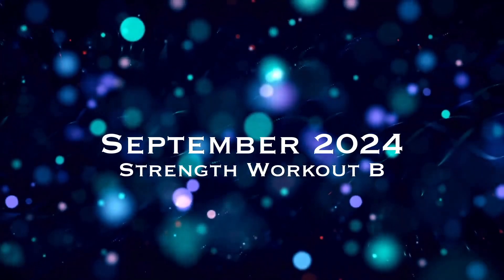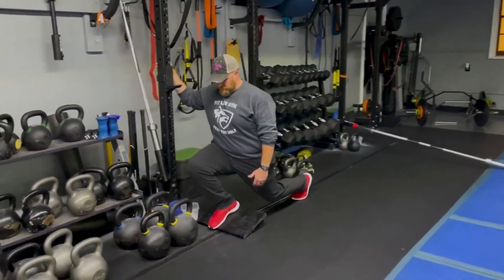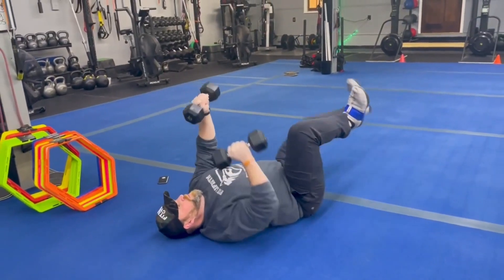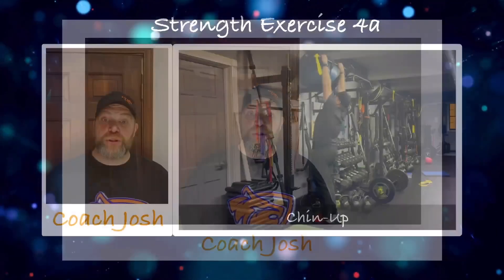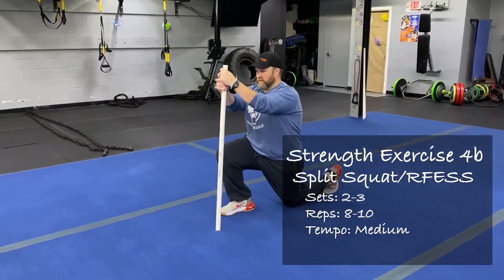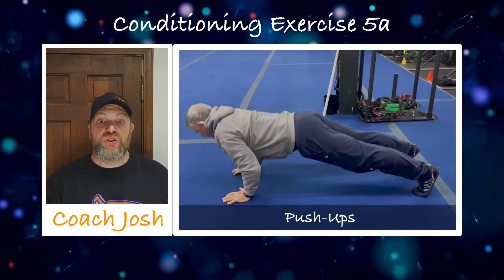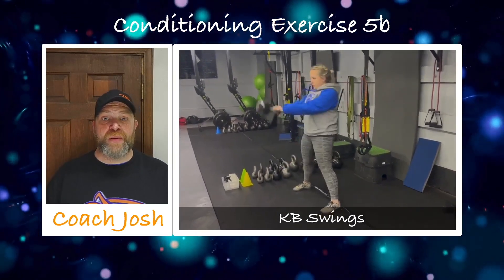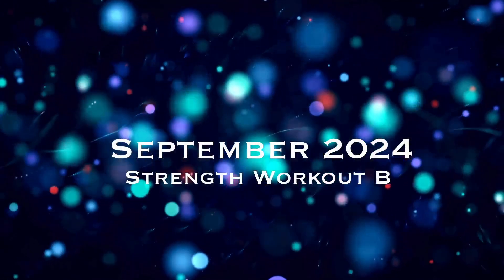September '24 Strength Workout B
0:00-Intro
0:30-RAMP
3:43-Total Body/Power
5:37-Strength Circuit
9:43-Conditioning
14:33-Notes/Outro